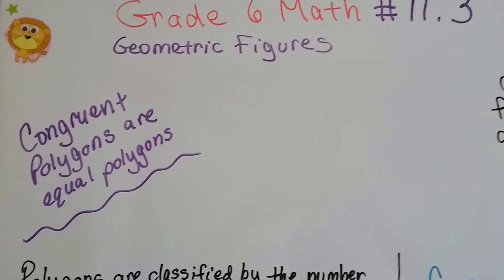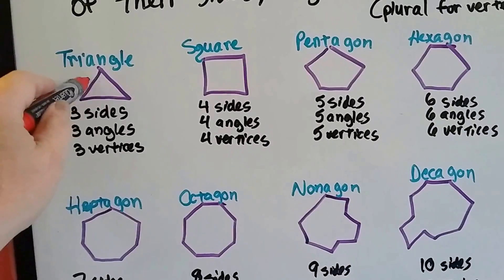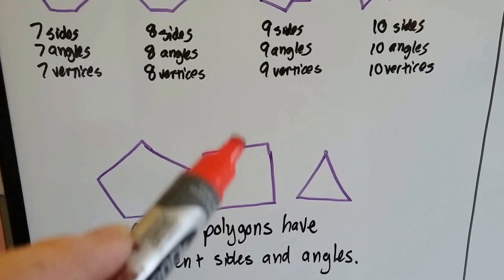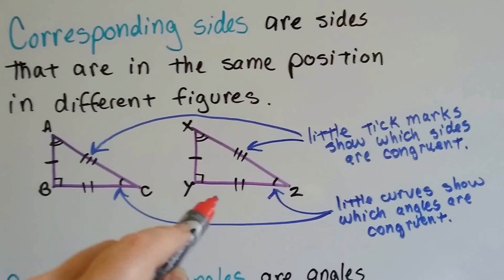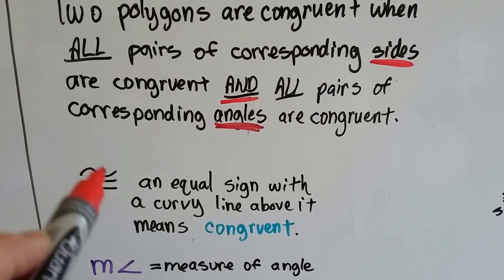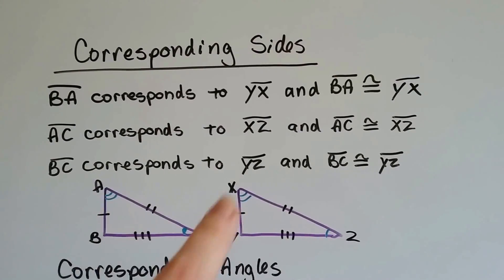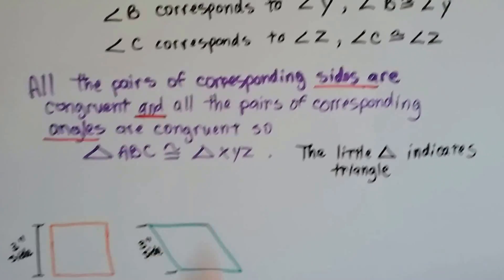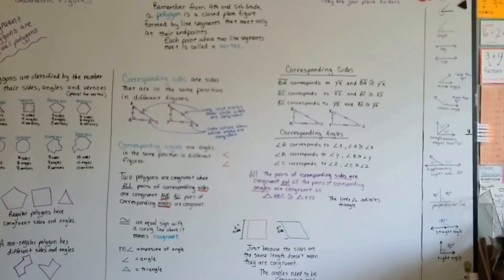Grade 6 Math #11.3, Congruent polygons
An explanation of how to show two polygons are congruent. Types of polygons and their traits. Regular and non-regular polygons are described. Corresponding sides and corresponding angles are discussed as well as the symbols for congruency, measure of an angle, angle and triangle. #11.3